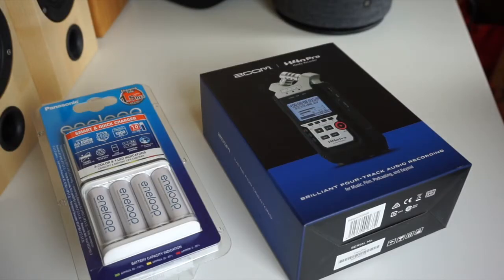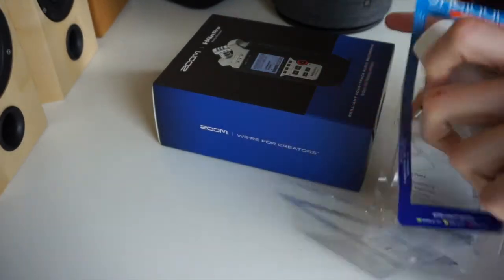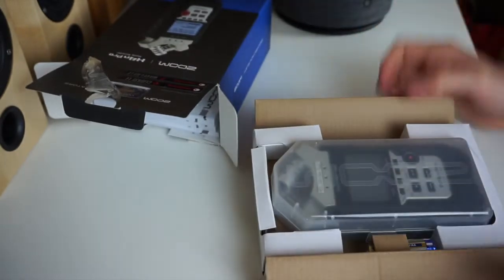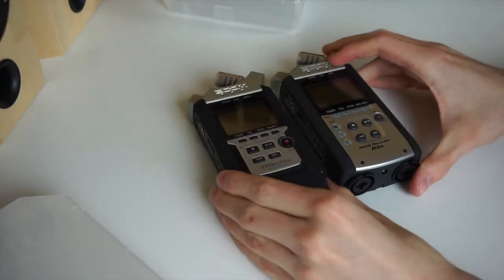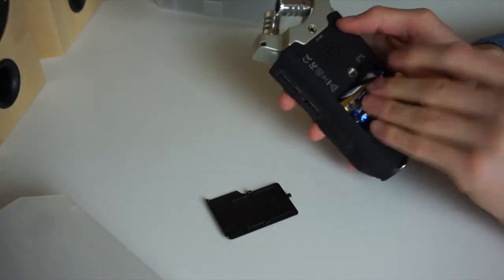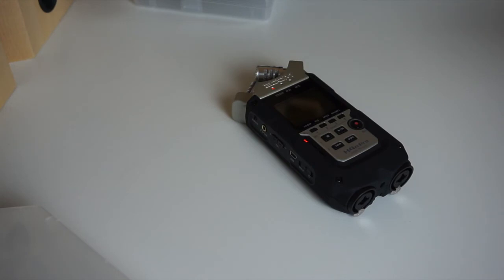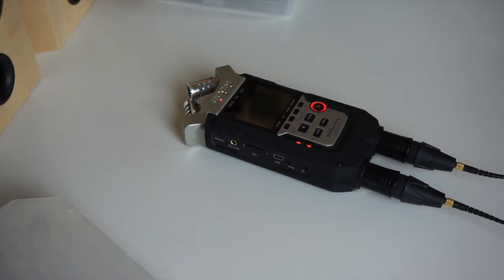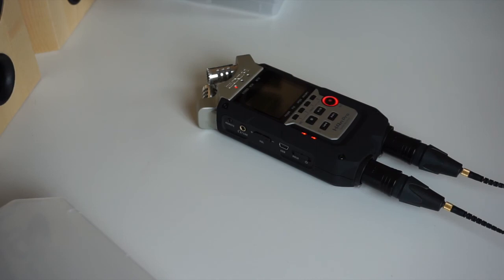Zoom H4n Pro - Unboxing and first impressions...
Recorder: Zoom H4n

Microphones: DPA 4060 stereo binaural mics